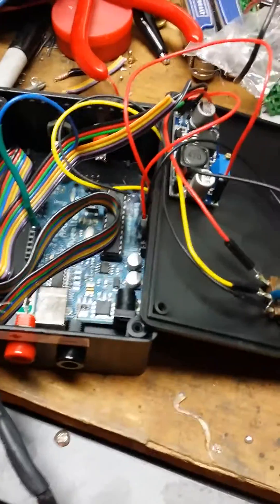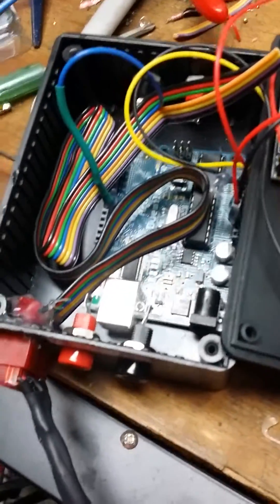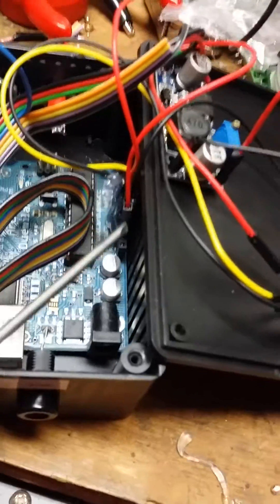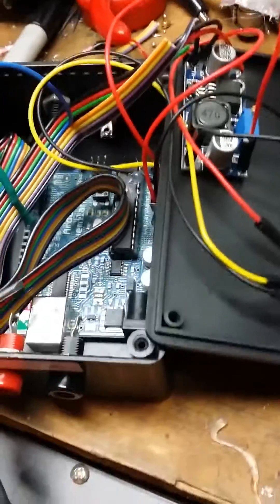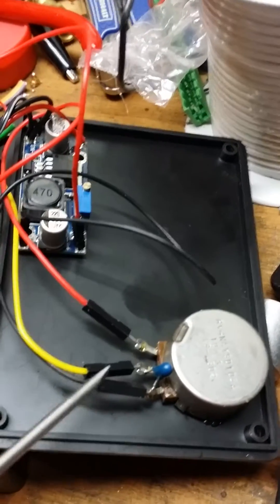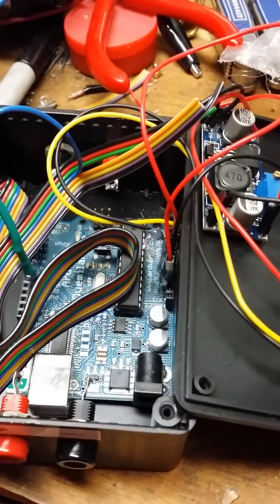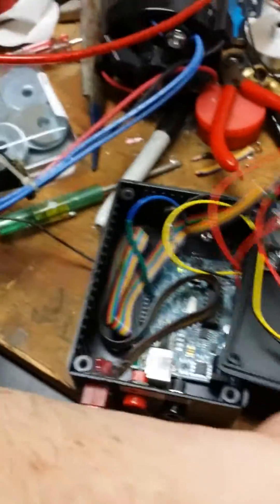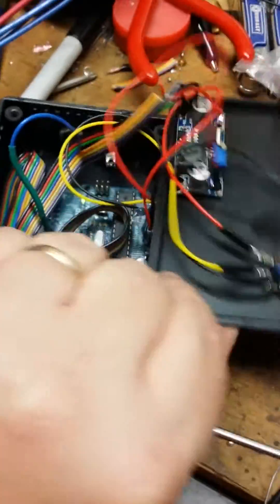X2 Mini Mill motor upgrade(3)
X2 mini mill motor upgrade with treadmill motor